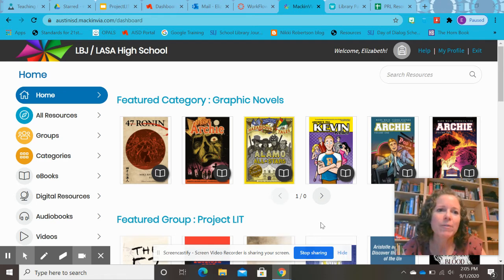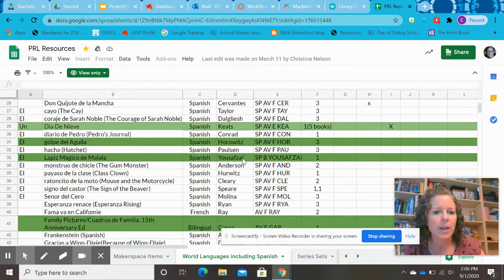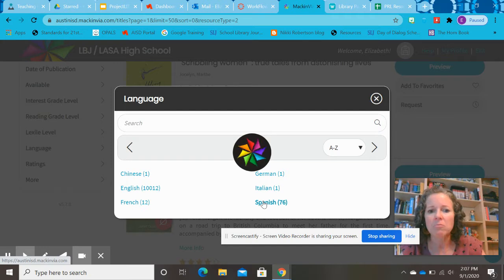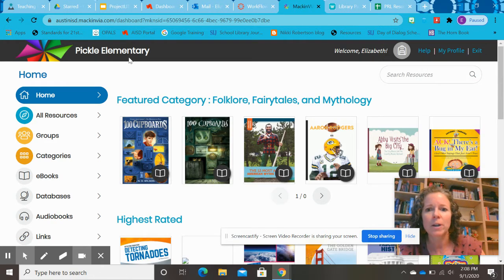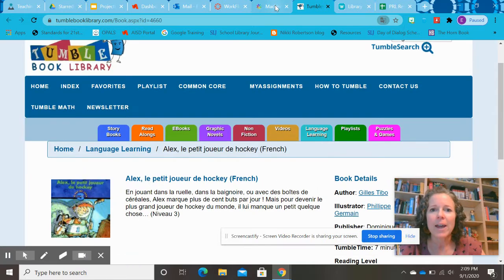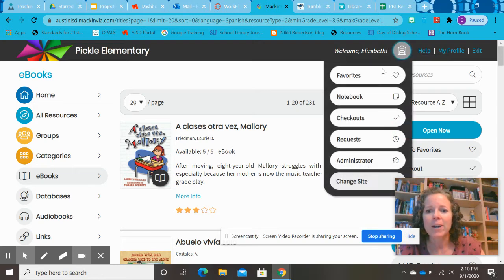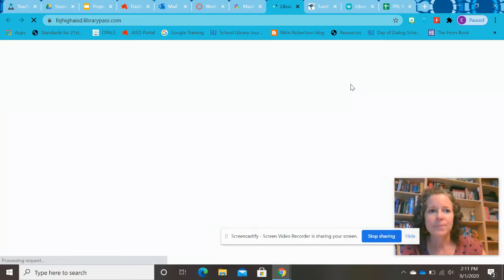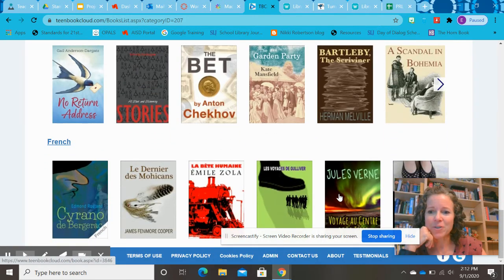LOTE resources for teachers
This video shows a variety of ways to find materials in languages other than English.